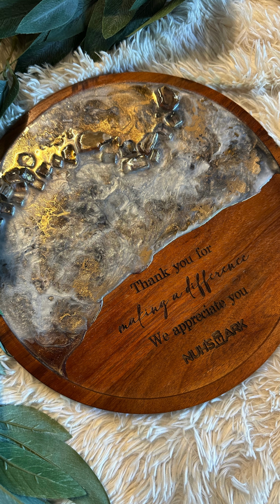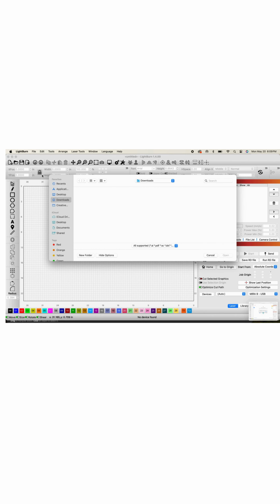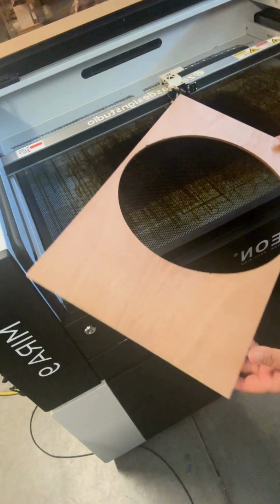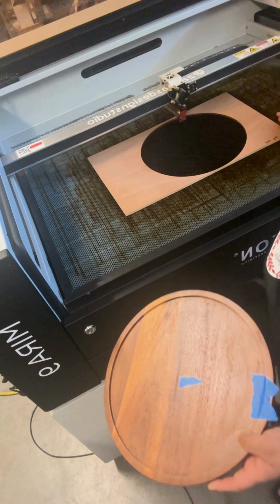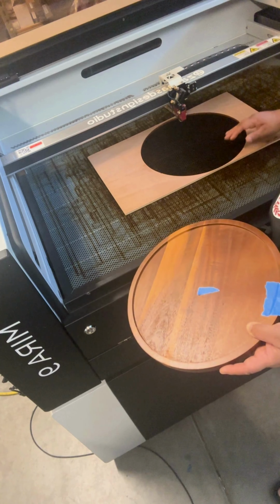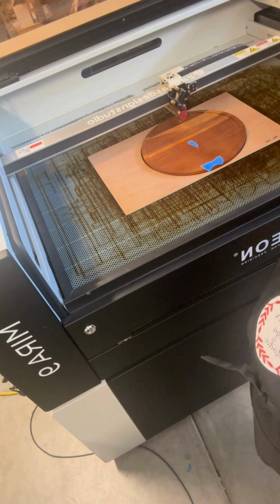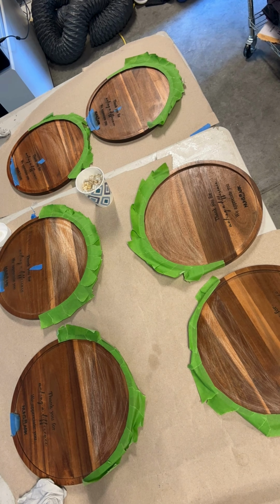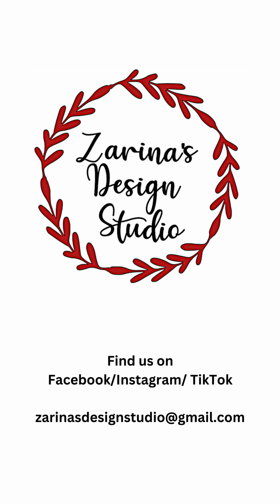How to Create Beautiful Acacia Trays Personalized using my Mira 9 Laser by Aeon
Hello Everybody, Welcome back to Zarina’s Design Studio.

In this video I will be creating beautiful acacia trays to give to volunteers. They have been personalized with a special message using my Mira 9 laser. @AeonLaserUSA

Mira 9- message me if you would like to purchase. I can refer you to my salesperson.

Super Clear Epoxy

Fire Glass Crystals

White Mica

Grey Mica

Blue Mica

Gold Mica